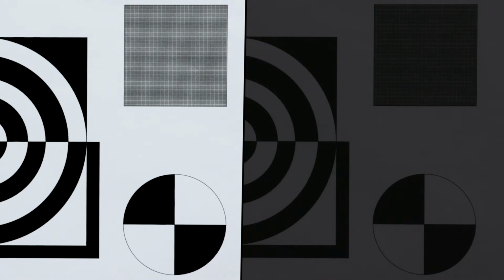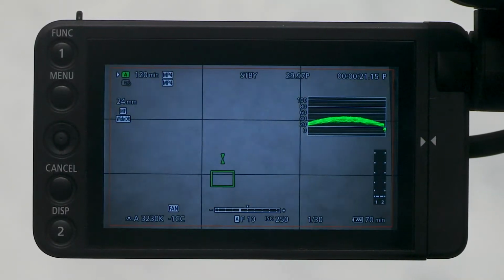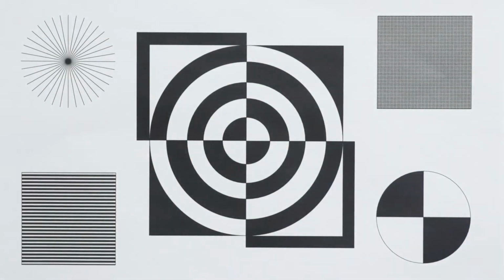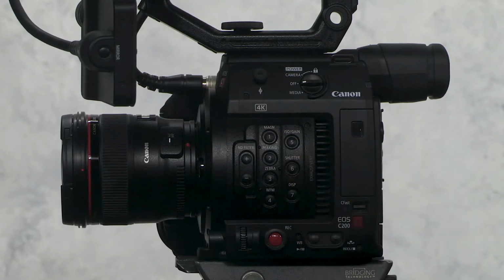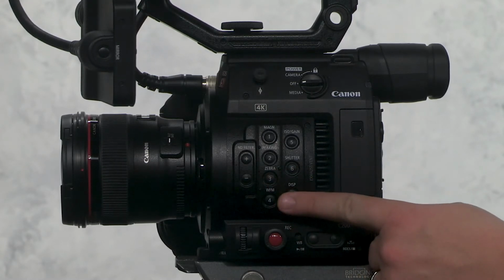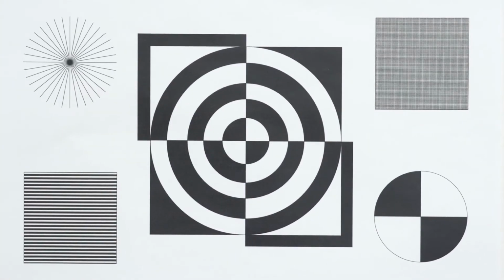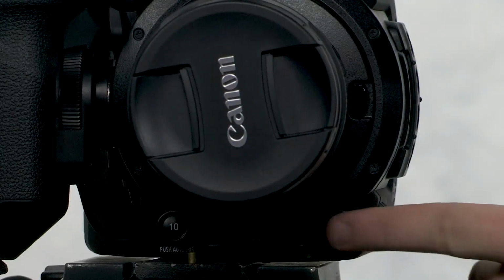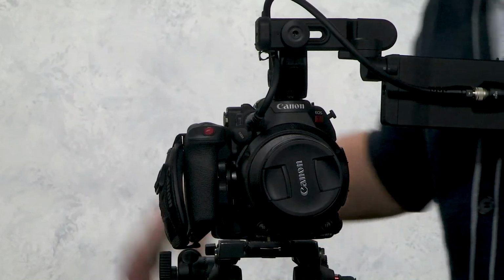RMC Canon C200 Training 3: Shooting with the Camera